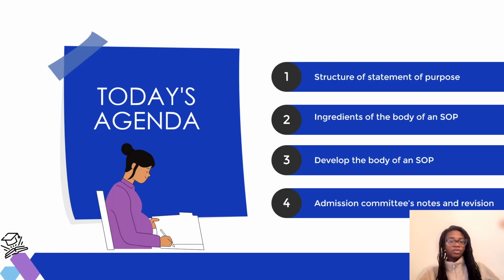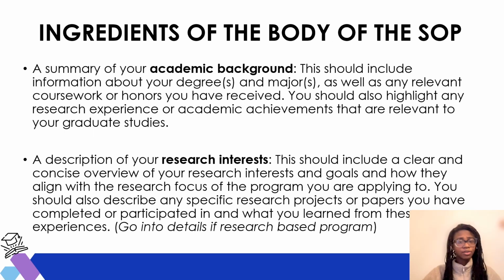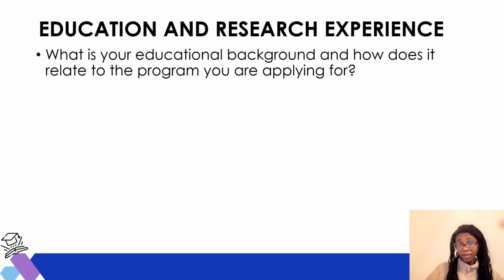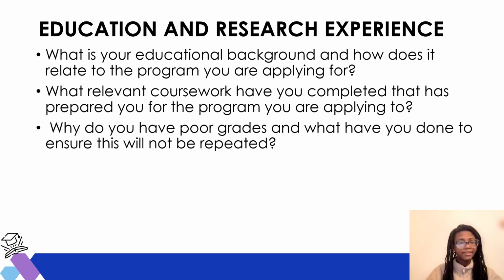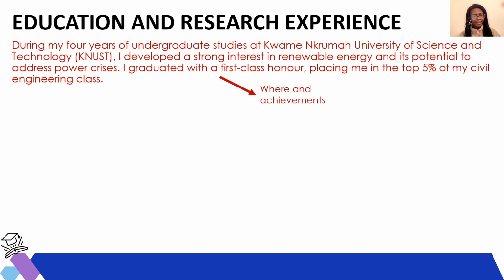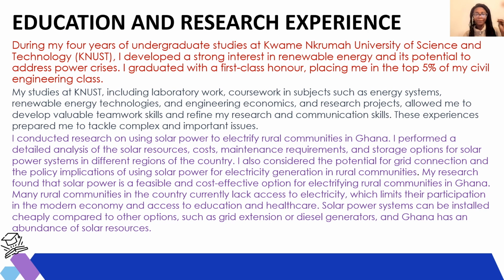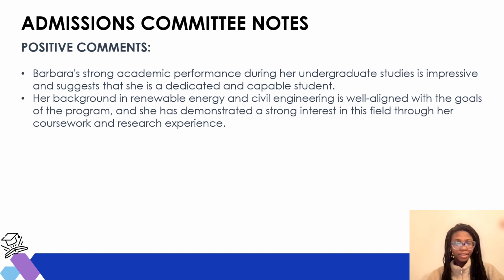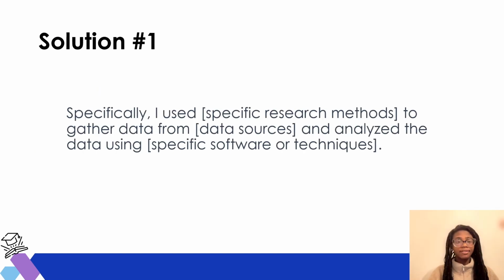How to write the body of the statement of purpose - Academic and research experience |Paragraph 2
Welcome to this tutorial on how to write the body of a statement of purpose!

In this video, I'll be zeroing in on the second paragraph, which is an opportunity to highlight your academic and research experience. By following these tips, you'll learn how to effectively communicate your achievements and make your statement of purpose stand out.

Don't miss this chance to showcase your expertise and make a strong case for your application.